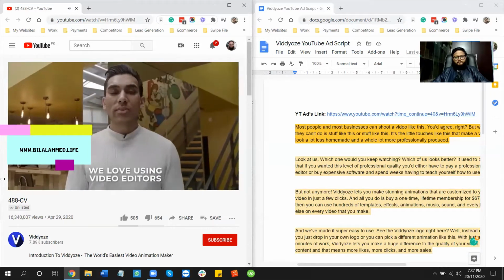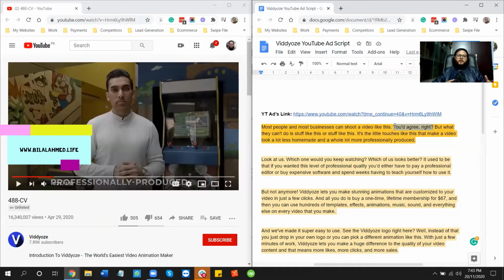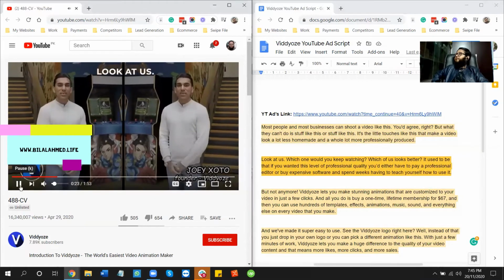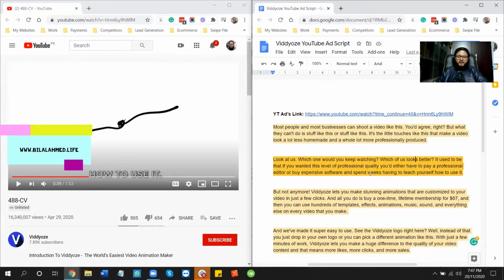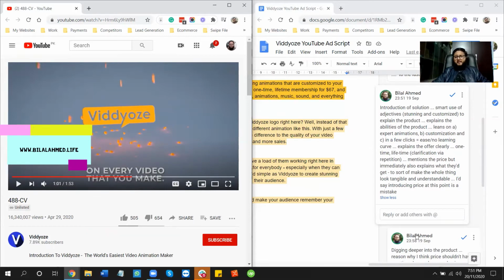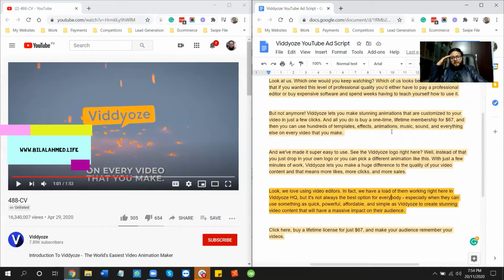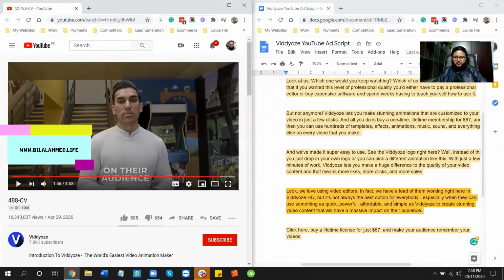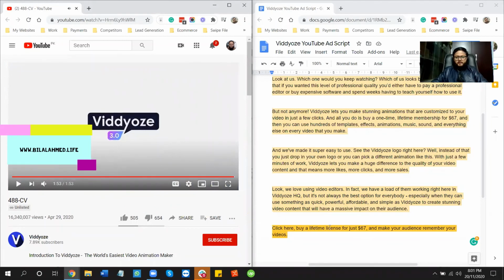Viddyoze YouTube Ad Teardown & Pricing Placement Fix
This is a teardown of Viddyoze's YouTube video ad - one of the ads that they run a lot.
Resources mentioned in this video?